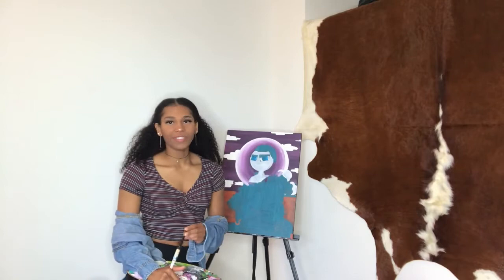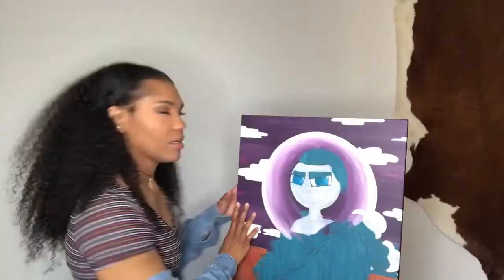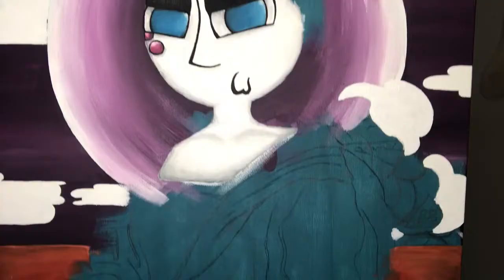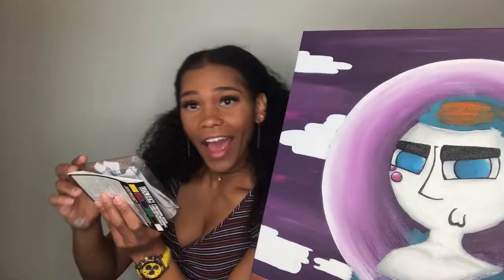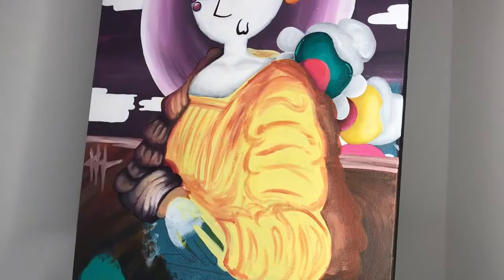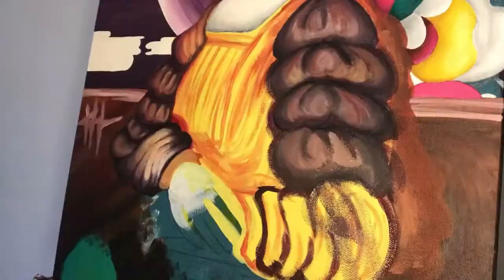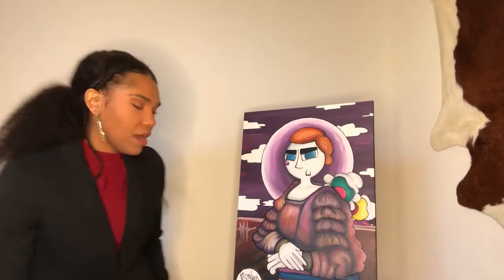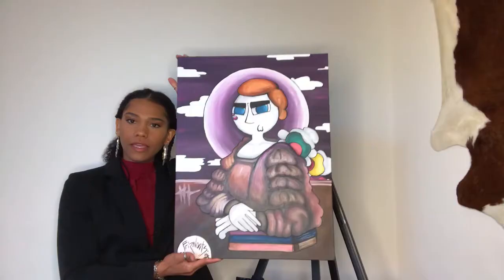Painting the Mona Lisa | FrizNoats Styled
Hi! I'm back! I decided to recreate, revive, and modify The Mona Lisa... but in my style of art (AKA FrizNoats Styled). View my process from start to finish! Enjoy!

About FRIZNOATS: FrizNoats is my art brand. Here at FrizNoats, we create odd-styled art, clothes, prints, and sculptures featuring the FrizNoats characters (especially the FrizNoats Knox).
[FrizNoats retro sweater is available now!! A nice sweater for this chilled weather! lol ]

VIDEO STATS:
Painting: Acrylics - Canvas Medium

American Vernacular | RAGE
Don't Wanna Let Myself Down | NEFFEX
Modern Attempt | Track Vibe
Tea Time | OfShane
This is Not a Christmas Song | NEFFEX